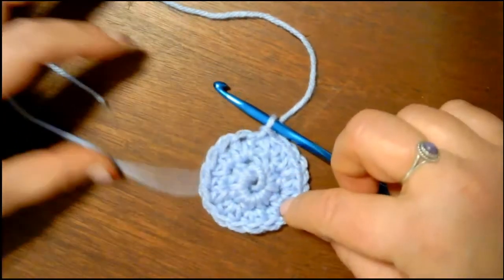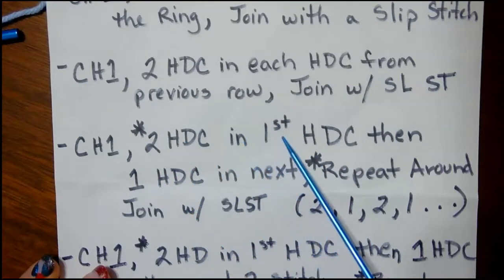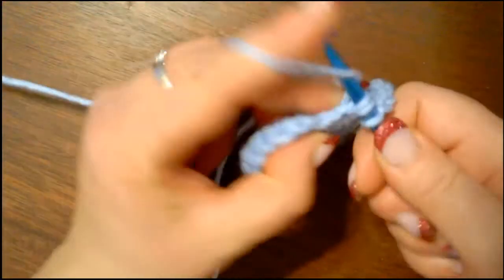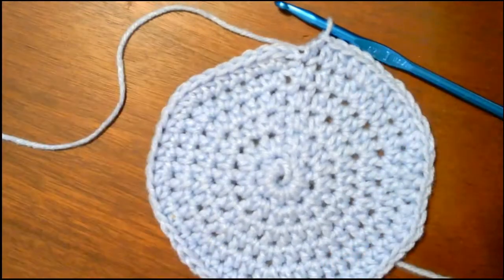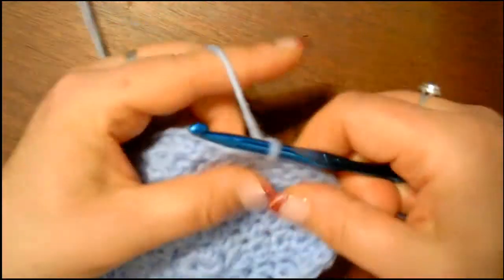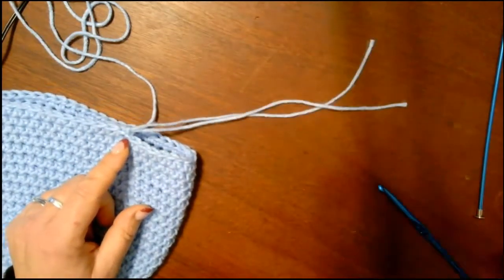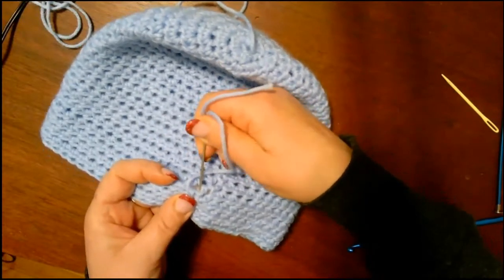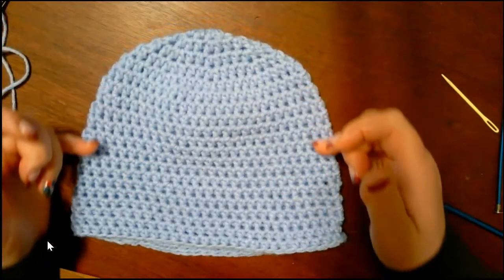Crocheting a Hat Start to Finish